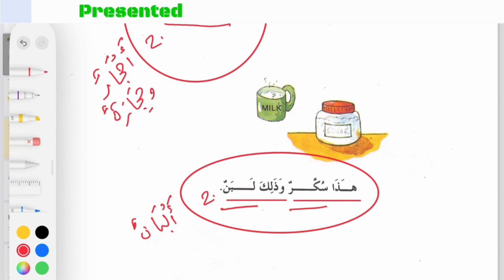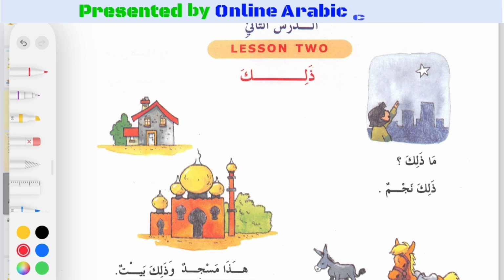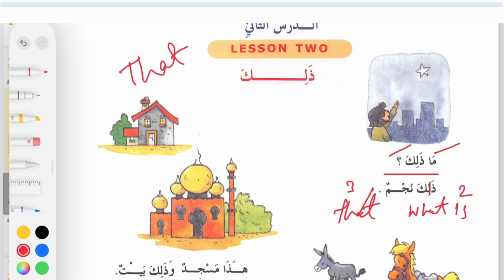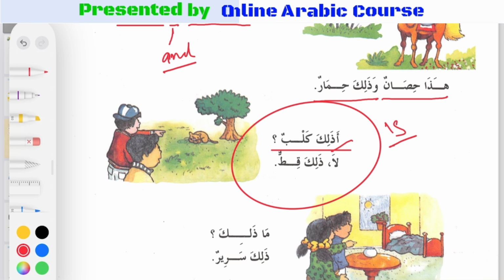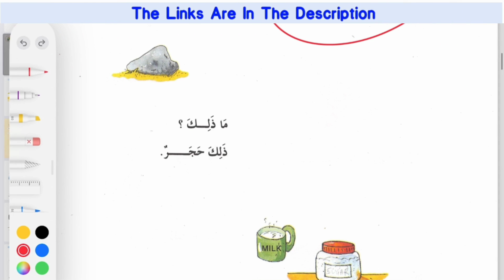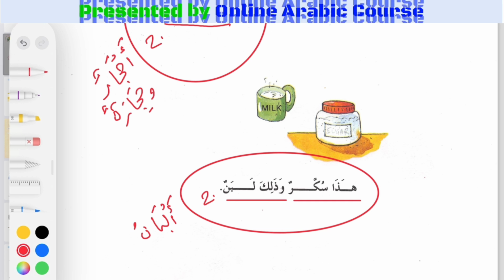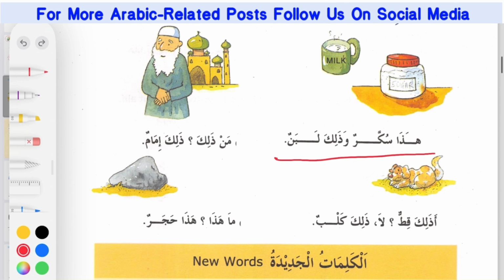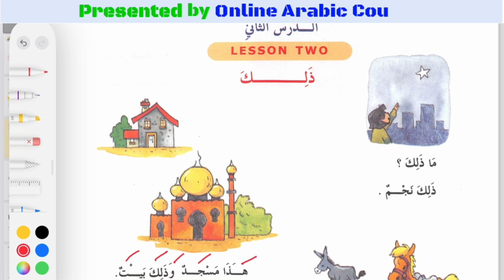Learn Fusha: Madinah Arabic Reader | Arabic With Amir B1L2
Learn Fusha Madina Arabic Reader Book 1 Lesson 2 With Amir.

& Join as a member to get exclusive stuff.

Because we post there also some new things related Arabic language that surely will improve your language and skills.

Welcome to "Online Arabic Course" (OAC), that has been created for increasing desires of many Non-Arabic Speakers to learn it. The OAC teaches Arabic language through English by Animated Videos along with that it tries it's best to make the lessons easier and more understandable.